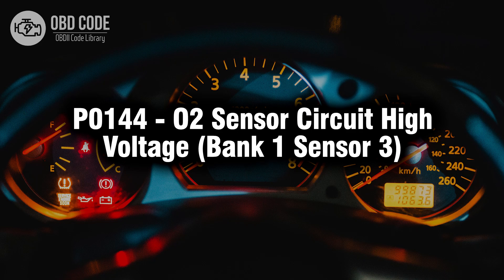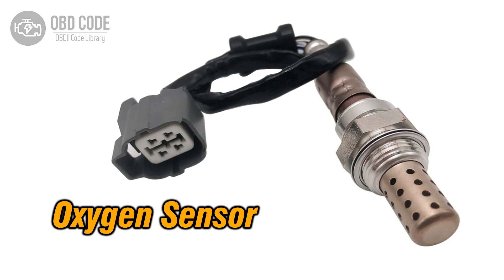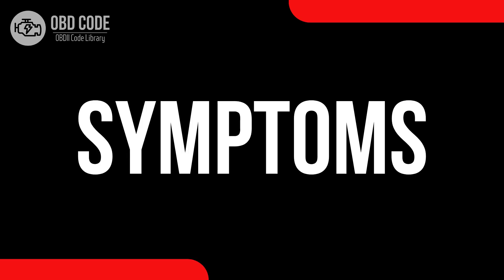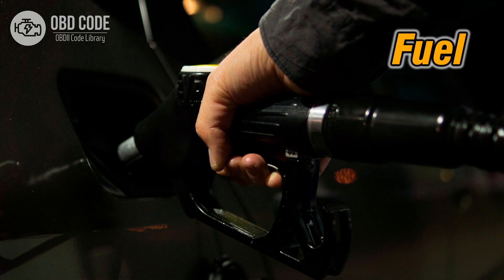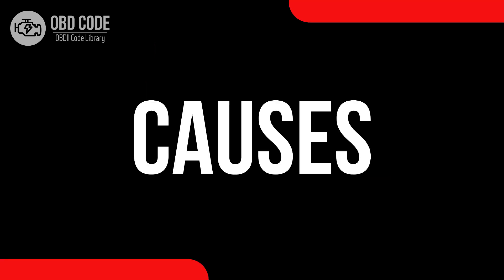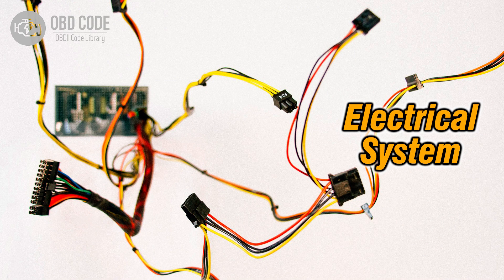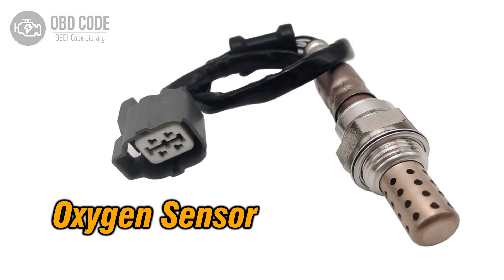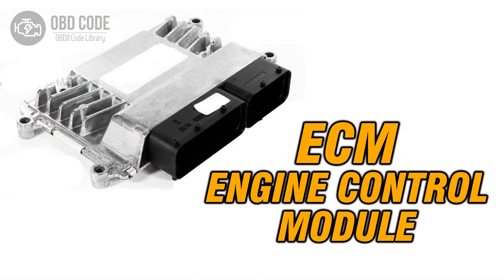P0144 O2 Sensor Circuit High Voltage Bank 1 Sensor 🟢 Trouble Code Solved 🟢 Symptoms Causes Solutions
P0144 O2 Sensor Circuit High Voltage (Bank 1 Sensor 3)